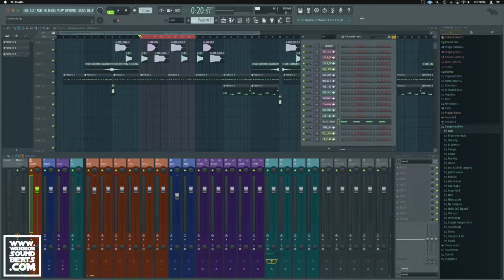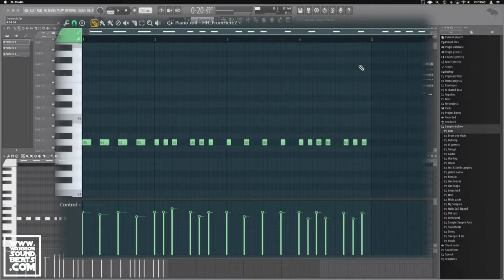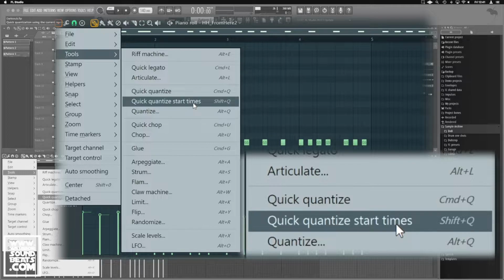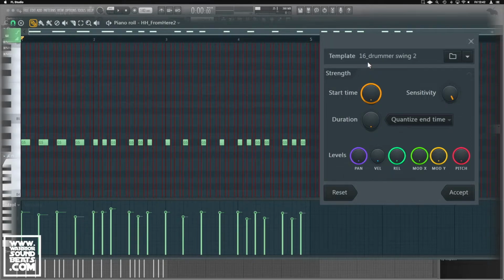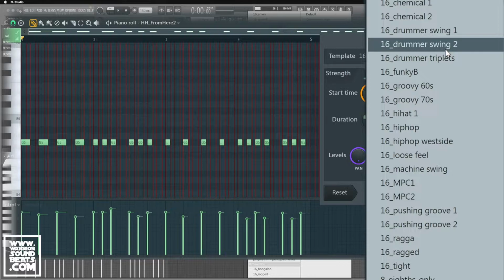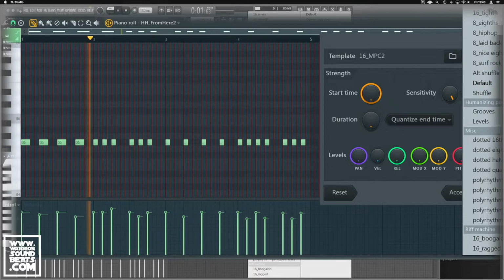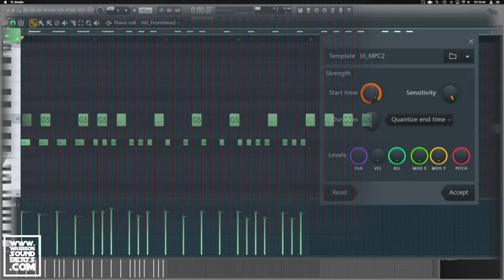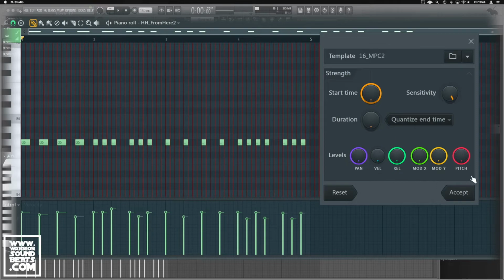Quantize FL Studio tutorial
In this FL Studio tutorial we look at how you can quantize, this makes the timing of your instruments better or more realistic if you need. This can be really useful if you are programming in FL Studio with just your mouse and you want to stop everything sounding fake.